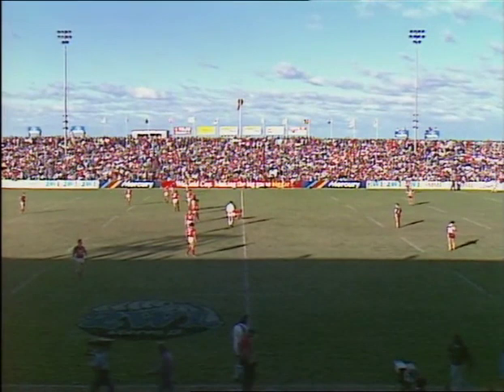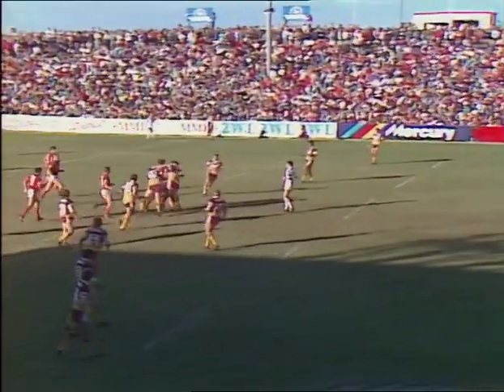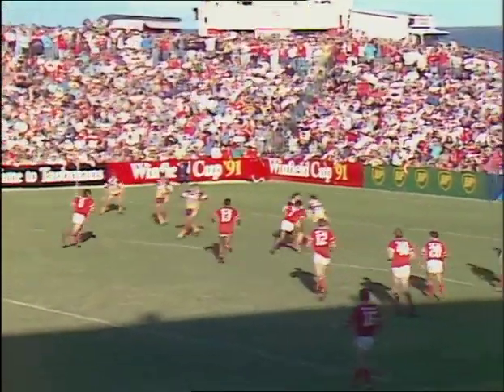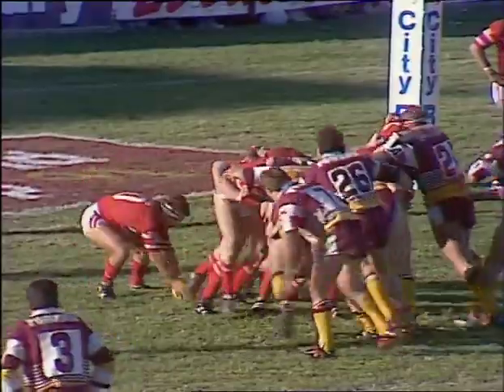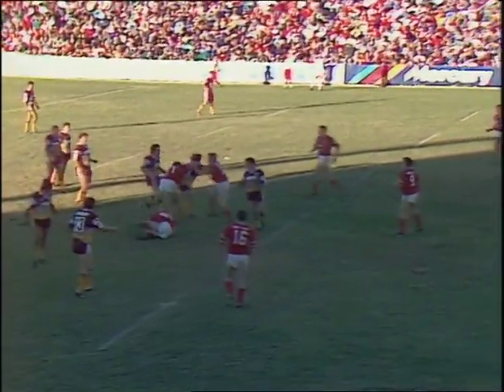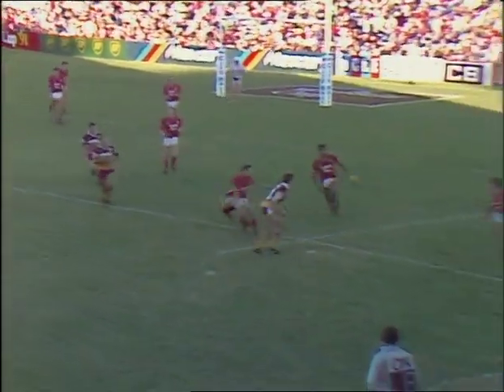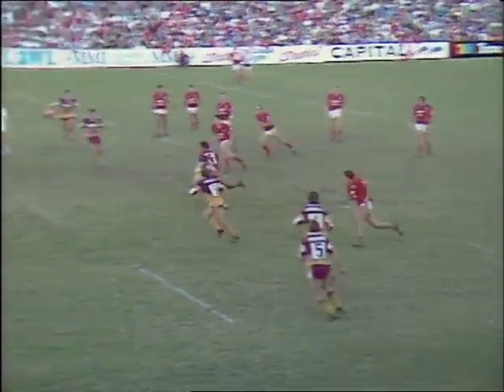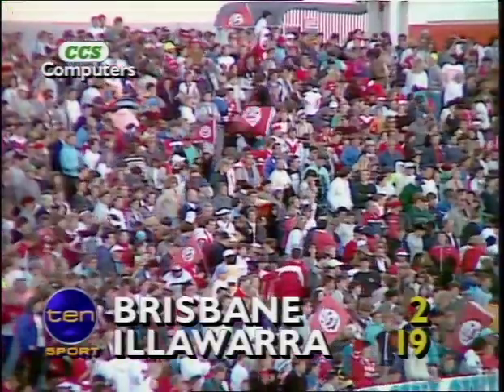Winfield Cup 1991: Round 14 - Illawarra Steelers VS Brisbane Broncos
Channel Ten Brisbane's broadcast of Illawarra Steelers and Brisbane Broncos from round 14, 1991.